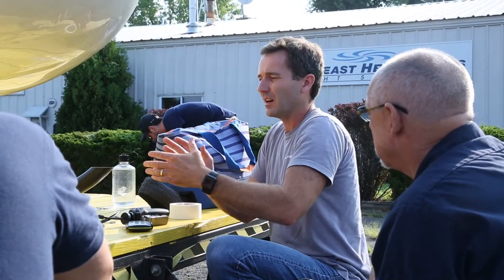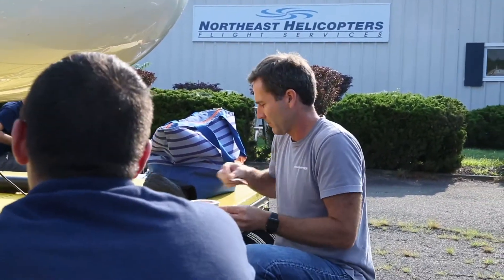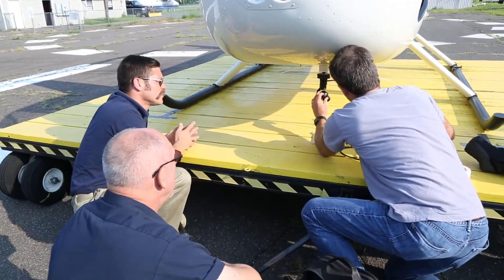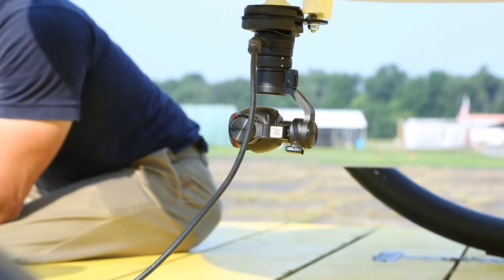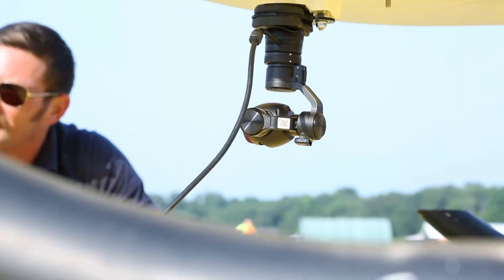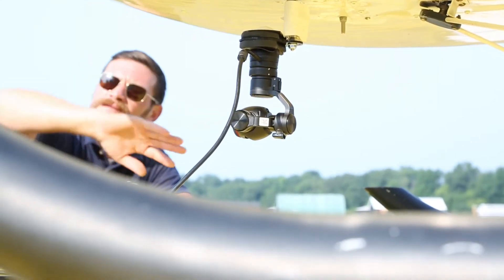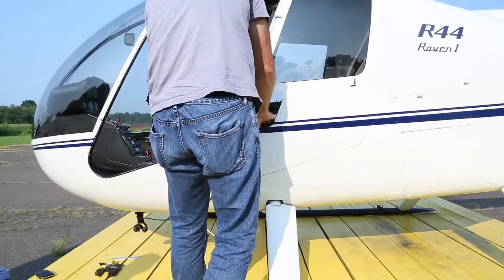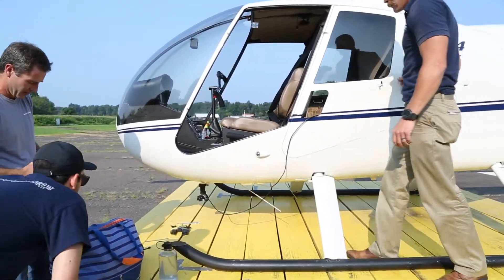Hartford CT BTS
Here's a behind the scenes look at a project we started last week in Hartford, CT.